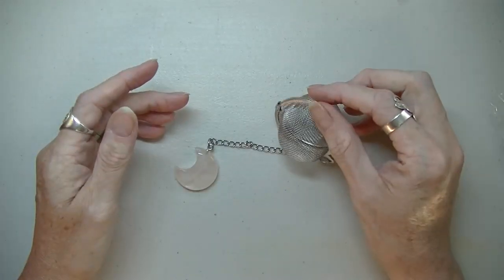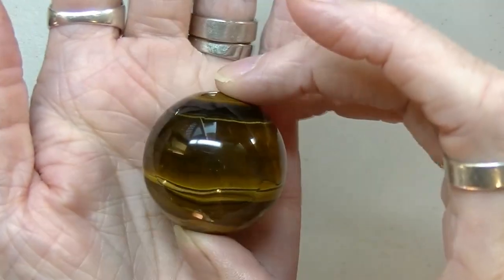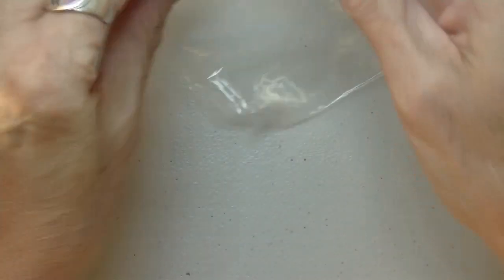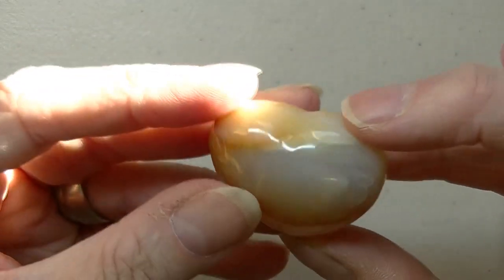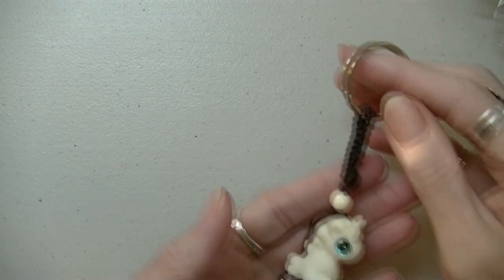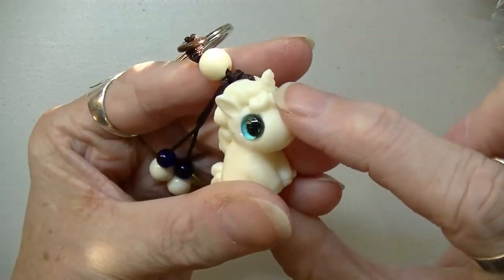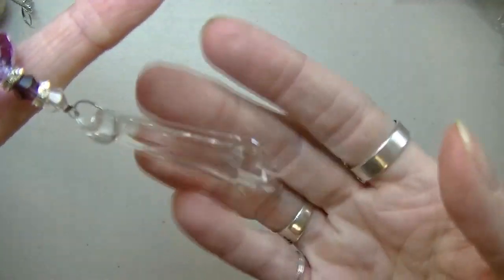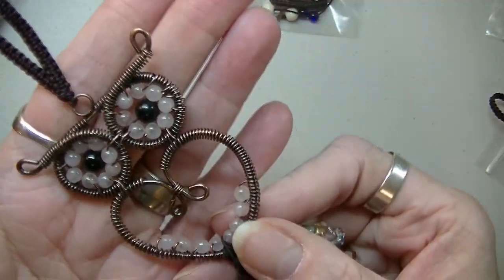You Won't Believe What I Have In My Spirit Raven Shop!!!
Sandy Clark
                                           Nanaimo, BC
                                              V9R 6X6